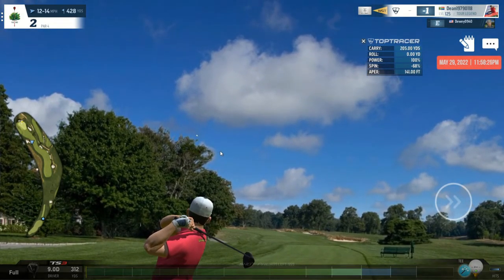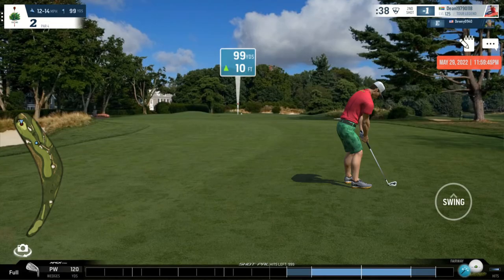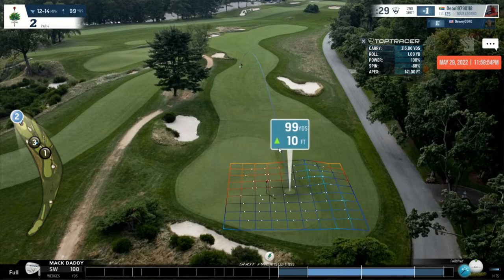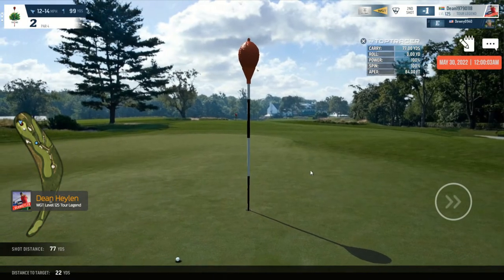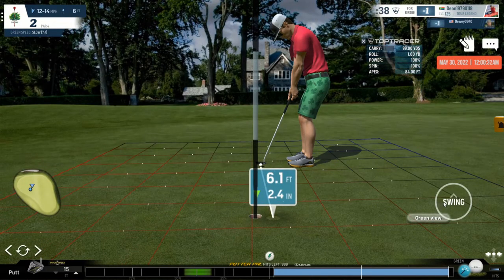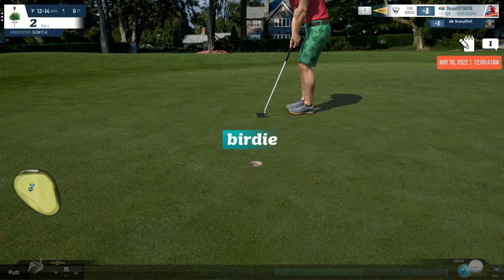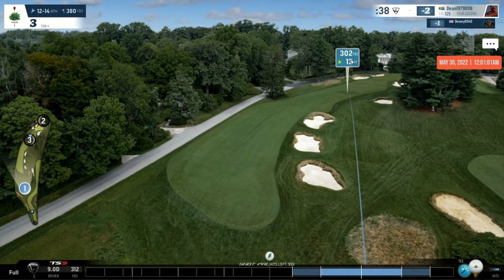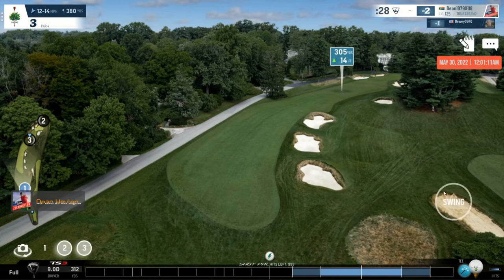WGT Golf. Lovely birdies @ Merion.